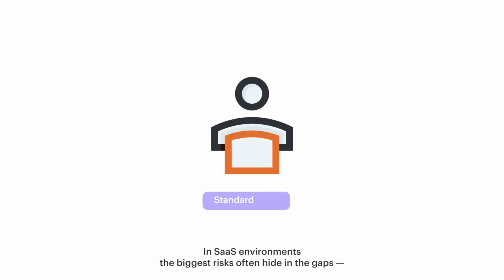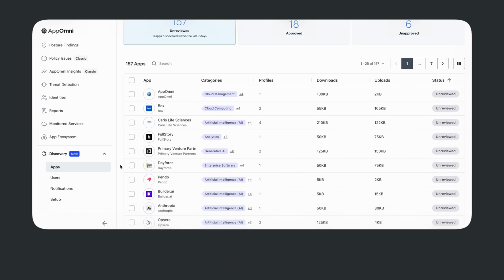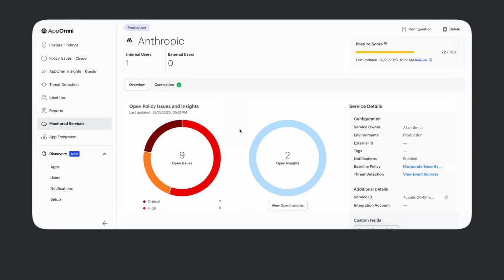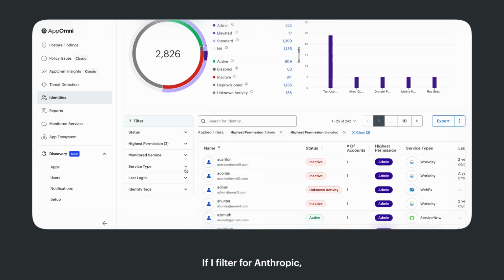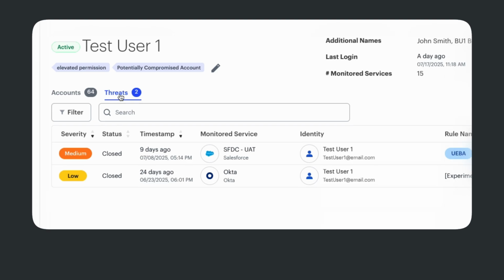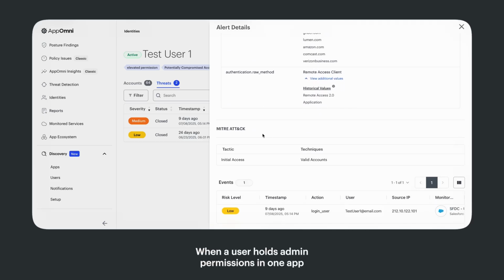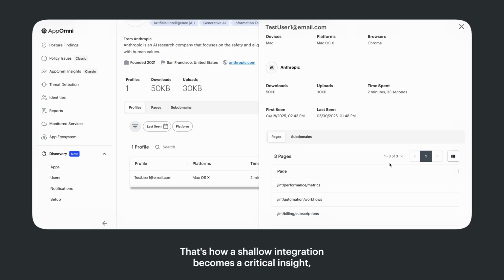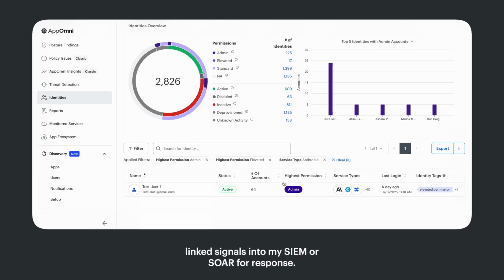How Can You Spot Hidden SaaS Risks and Shadow AI Before They Cause Damage?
In SaaS environments, the biggest risks often hide in plain sight, including untracked apps, unmanaged accounts, and subtle threat signals that cross app boundaries.

In this episode of AppOmni SaaS Security Slice, we’ll walk through how to identify and investigate emerging SaaS risks, including how to:

🔍 Discover shadow SaaS and AI usage
‼️ Detect risky identities and behaviors
💡 Investigate threats with correlated insights